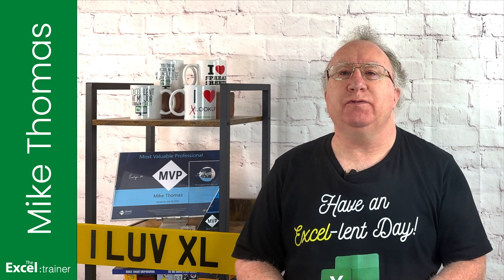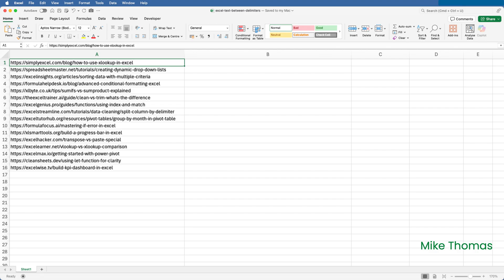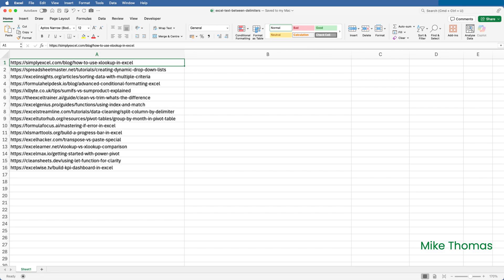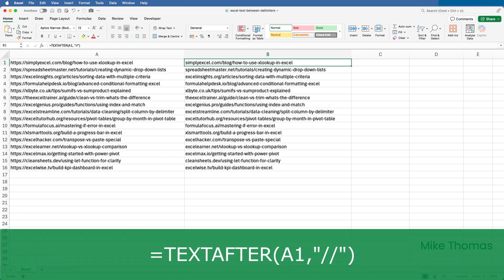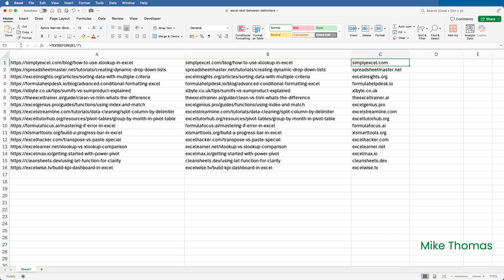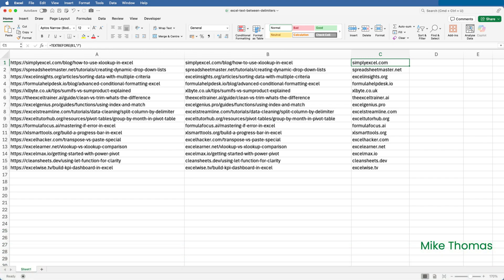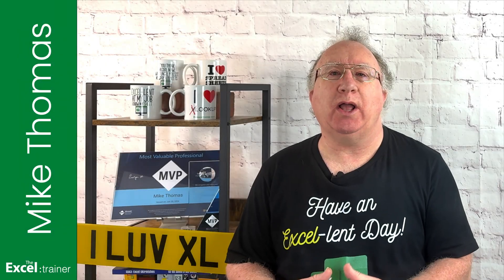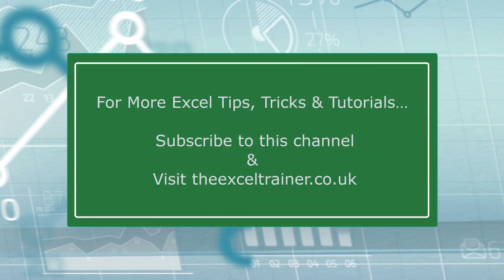Excel: Extract Text Between Characters (Using TEXTBEFORE and TEXTAFTER Functions)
There is no TEXTBETWEEN function in Excel so the next best thing is to combine the new TEXTBEFORE and TEXTAFTER functions in Excel 365 to quickly extract text between two characters.

Whether you're working with emails, URLs, part numbers or other structured text, this video will teach you how to extract just the info you need, no complex formulas required!

What you'll learn:
- How TEXTBEFORE and TEXTAFTER work
- How to extract text between two characters or strings of characters
- How to combine these functions into a single clean formula

The formulas that I used in the demos:
=TEXTAFTER(A1, "//")
=TEXTBEFORE(B1,"/")
=TEXTBEFORE(TEXTAFTER(A1, "//"), "/")